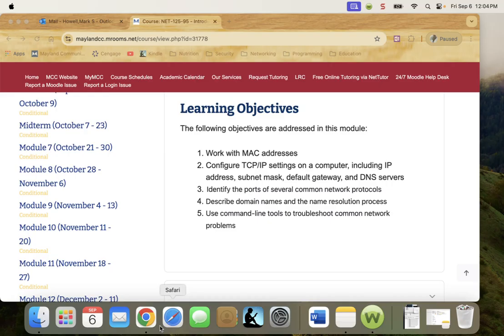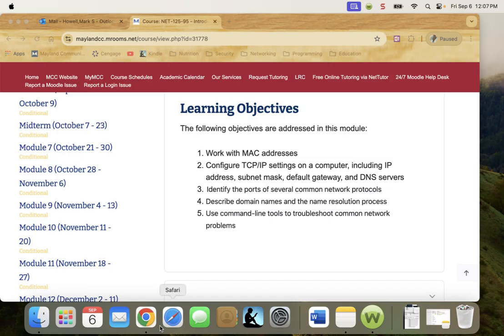FA2024-NET-125 Module 3 What to Expect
Module 3 What to Expect